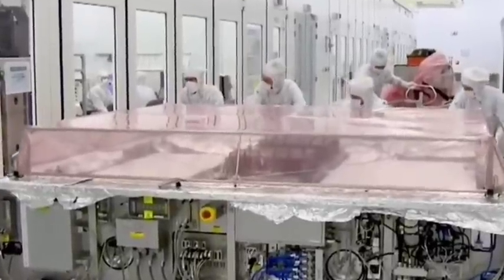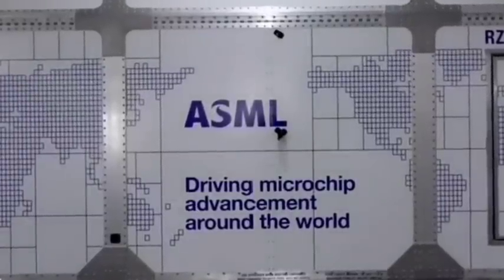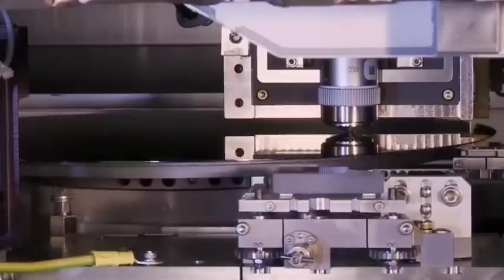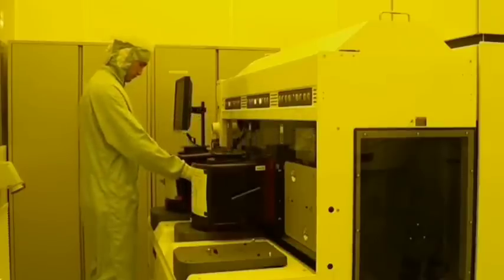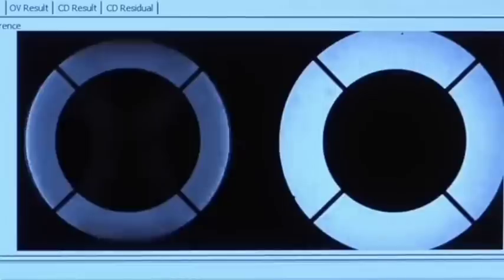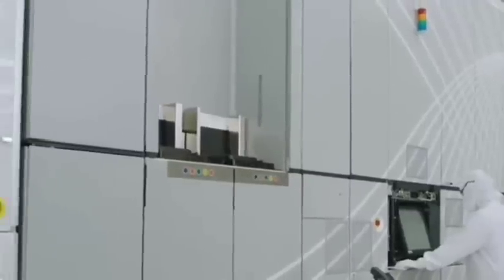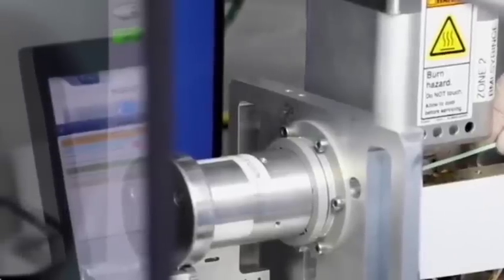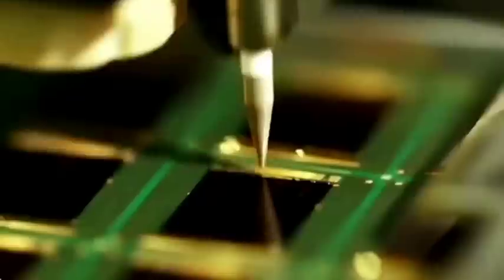ASML announced that the latest NA EUV lithography machine will be shipped in 2024